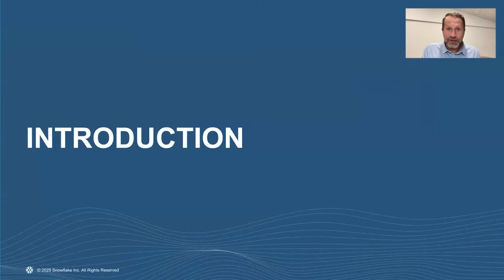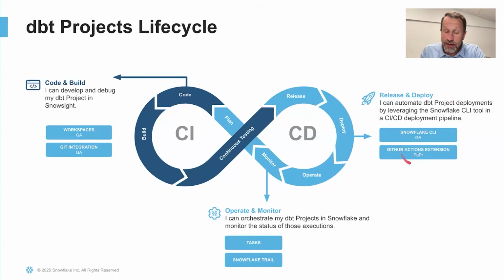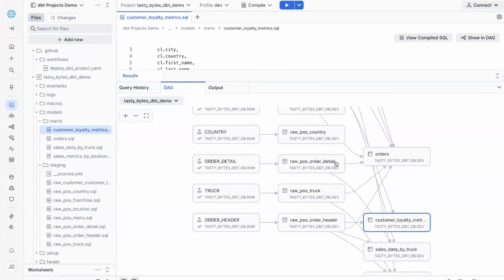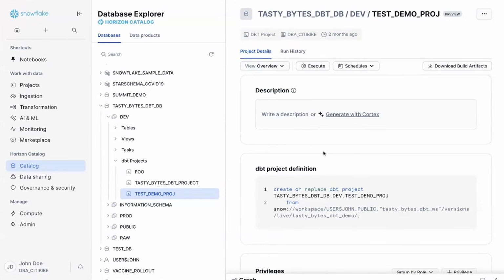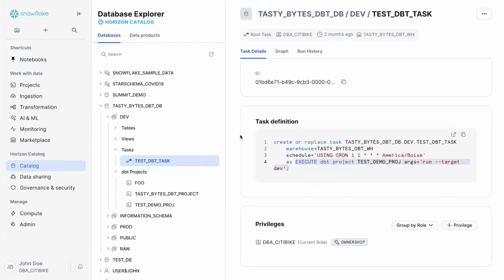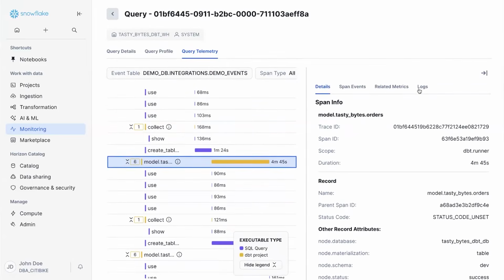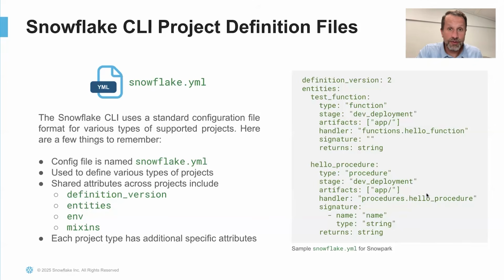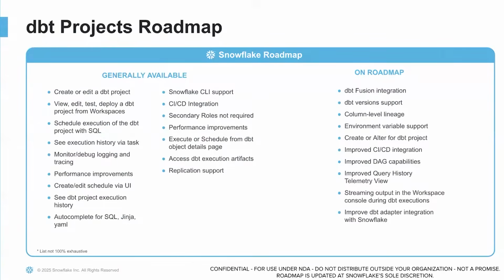Productionize dbt Projects On Snowflake: A Practical Guide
Learn how to operationalize your dbt Projects in Snowflake. Join Jeremiah Hansen, Field CTO at Snowflake, as he provides a comprehensive deep dive into Snowflake's dbt Projects feature, with a focus on how to productionalize your dbt Projects. Discover best practices for deploying, orchestrating and monitoring your dbt Projects in Snowflake. And, of course, this session will include demos, so you can see the ideas in action

We'll help you:
- Understand the internals of dbt Projects (including Workspaces)
- Deep dive into how to deploy, execute and monitor dbt Projects
- And of course an overview of how to automate dbt Project deployments in CI/CD pipelines